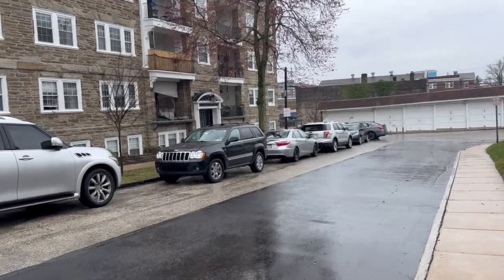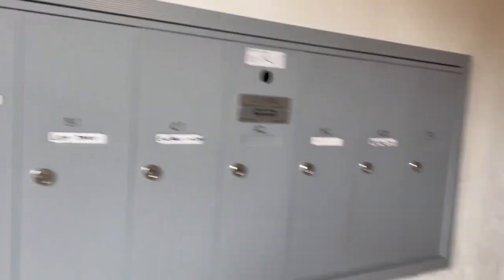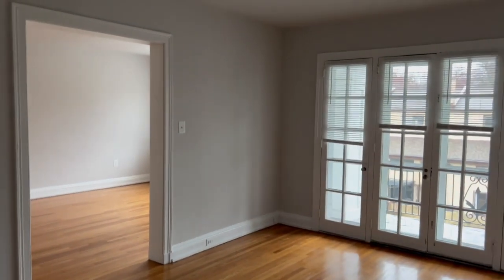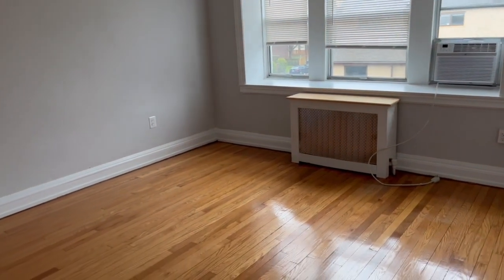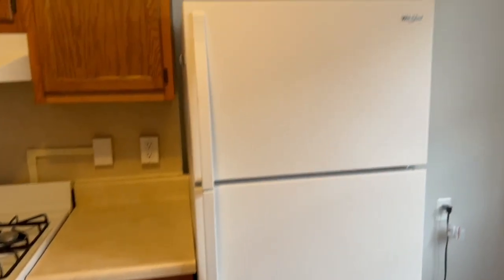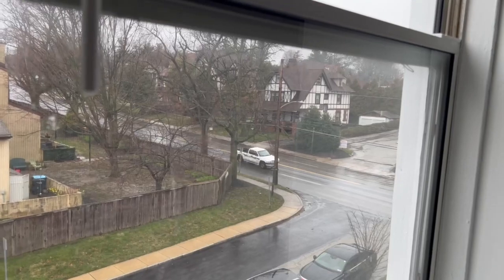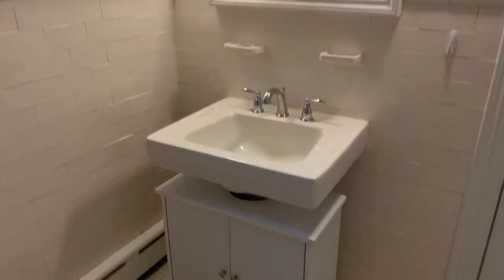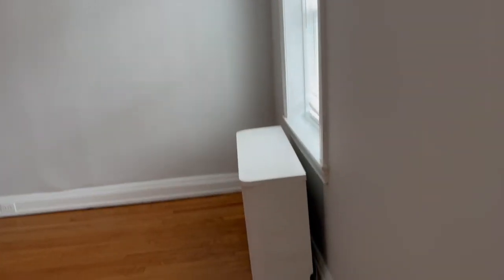Video Tour of 2 Hardie Way Unit C2 - Airdrie - Available for Rent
3/4/24 - This is a video tour of 2 Hardie Way Unit C2 Bala Cynwyd, Pa 19004.  Available for Rent Starting (3/4/24) or as soon as a prospective resident can move in.